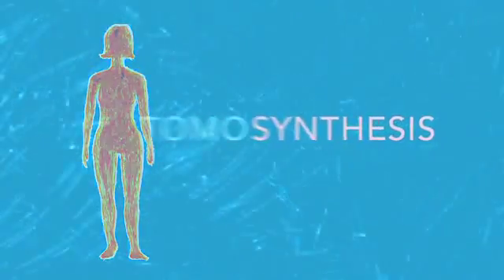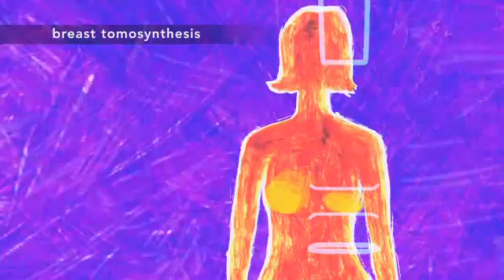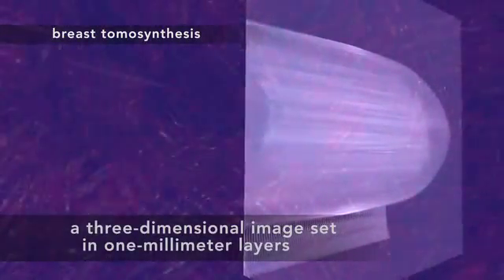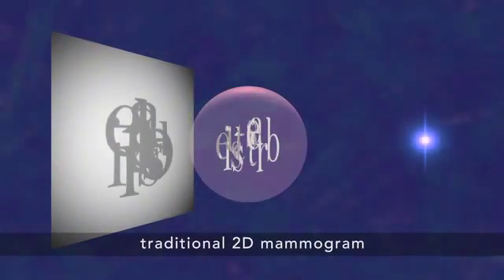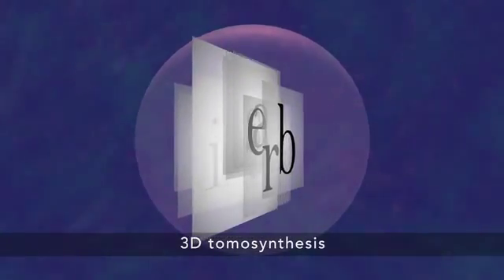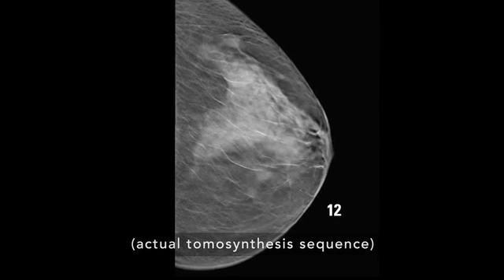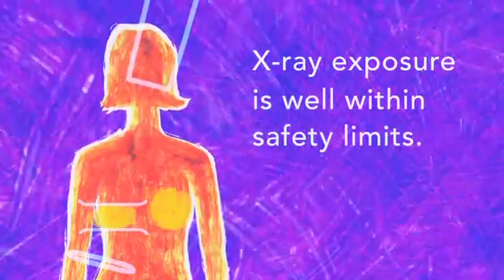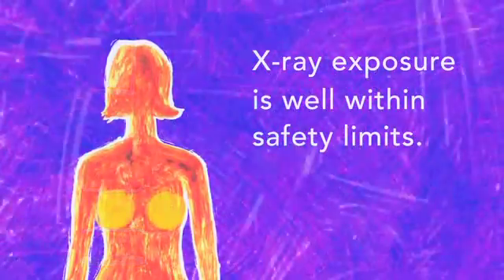3D Mammography at BMC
3D Mammography is an extraordinary breakthrough in cancer screening and detection. Our new 3D breast tomosynthesis system delivers greater clarity, more certainty and is bringing a new dimension to breast health.

Tomosynthesis movie from Hologic